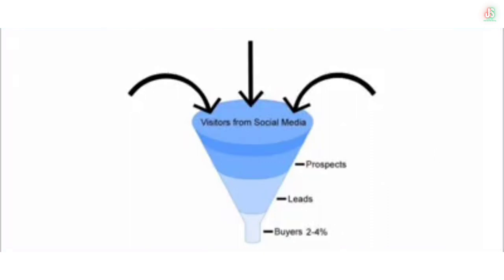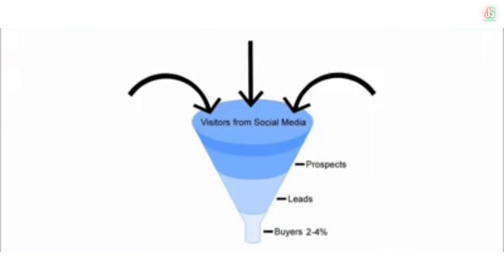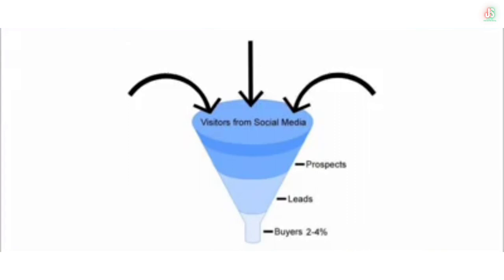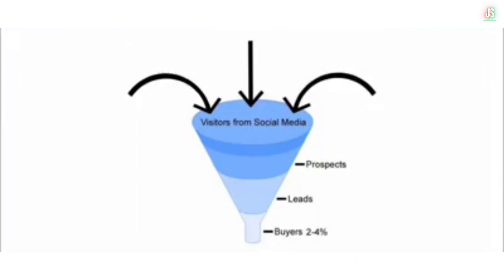(41) Catching Target Market | Social Media အသုံးပြုပြီးအွန်လိုင်းပေါ်တွင်ငွေရှာနည်း Social Media